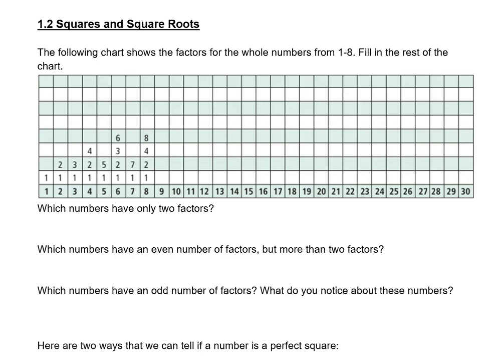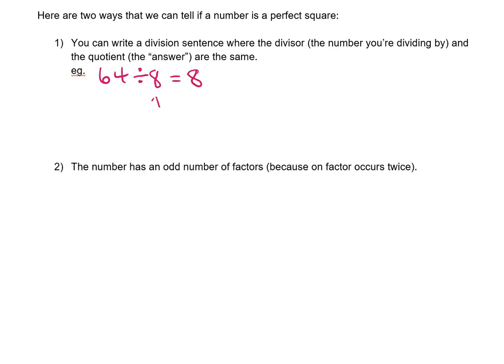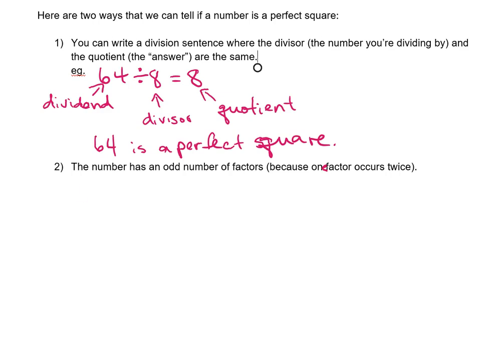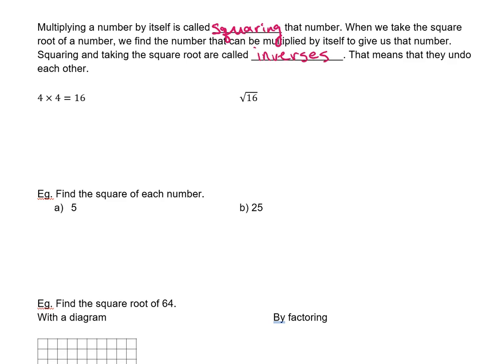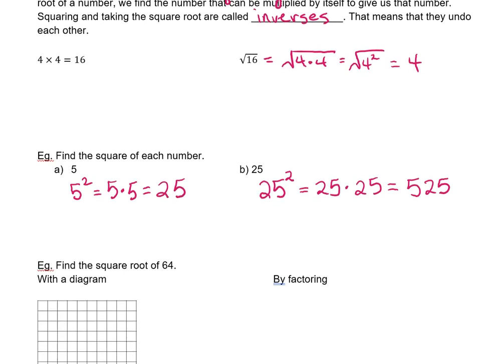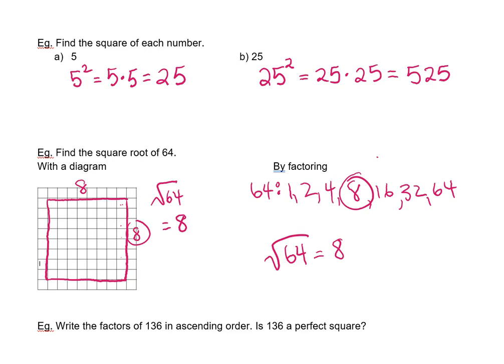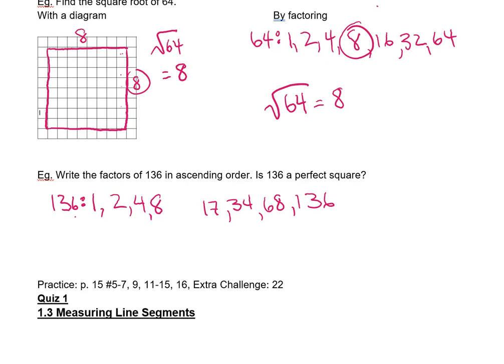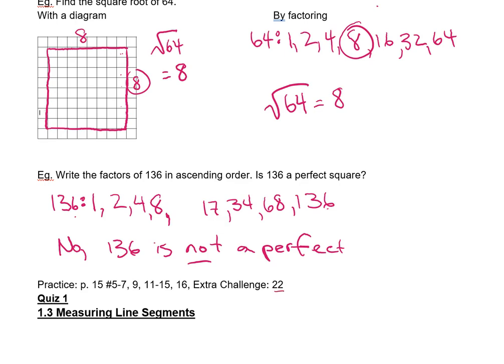1.2 Squares and Square Roots